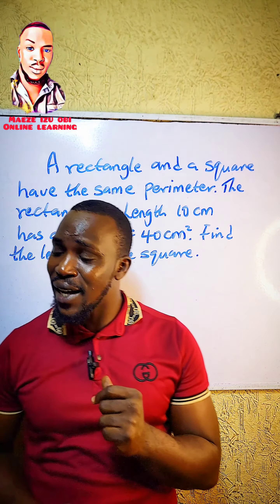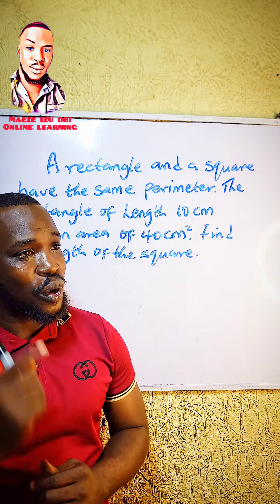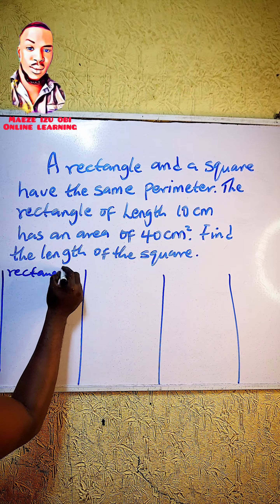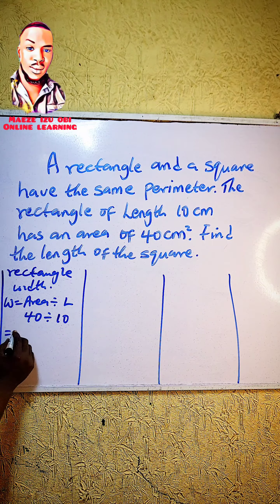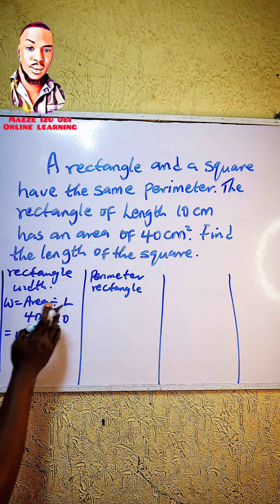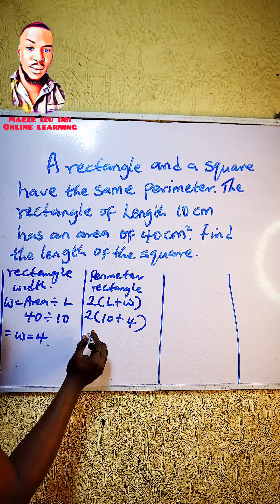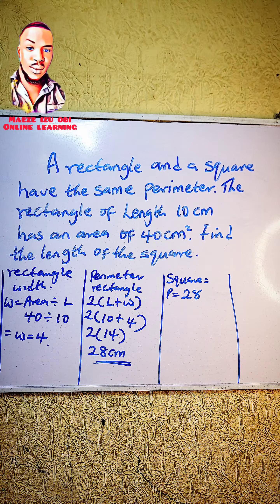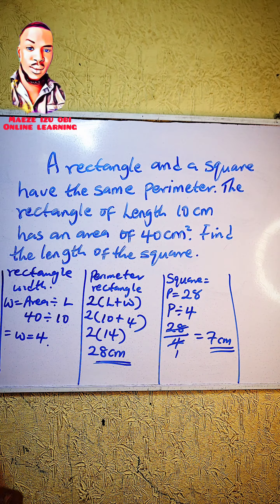How to solve the length of the square when it has the same perimeter with a rectangle.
making use of formula to solve the length of a square.